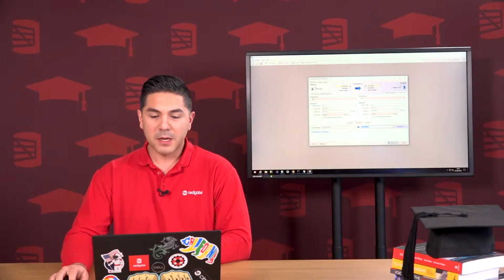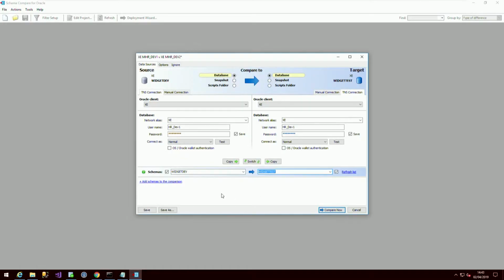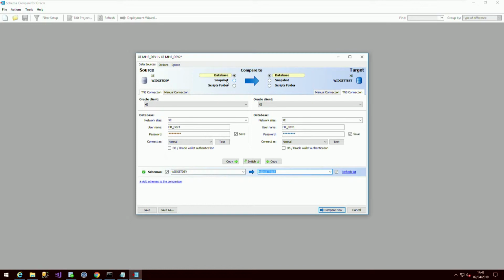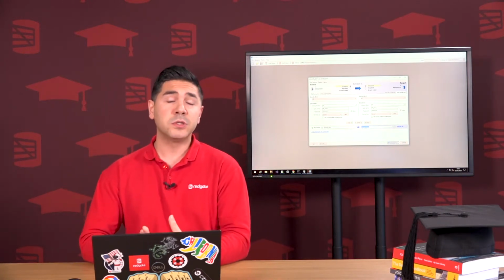Comparison Tools for Oracle Module 1: Source and target types